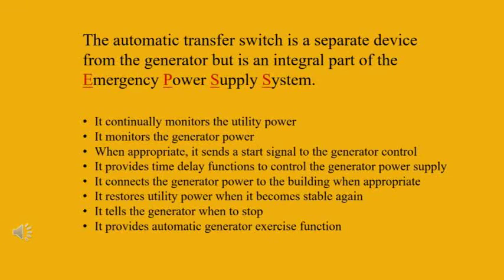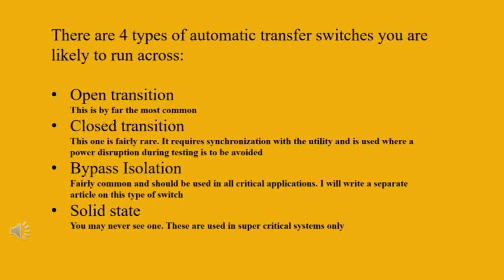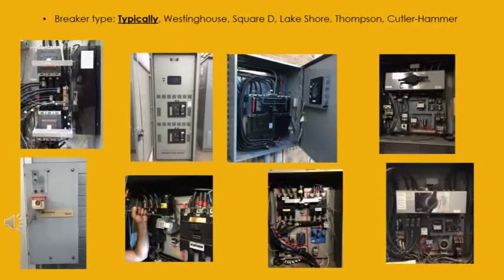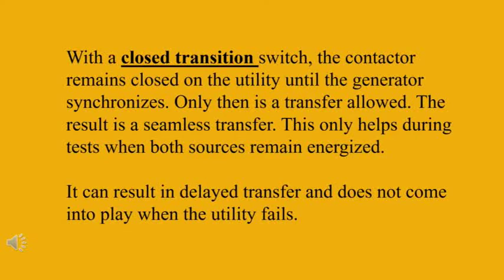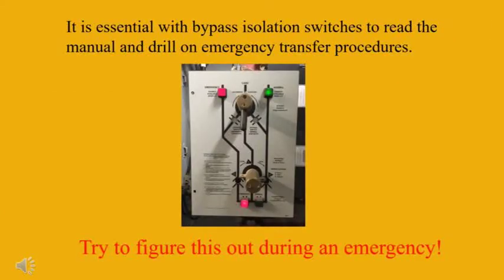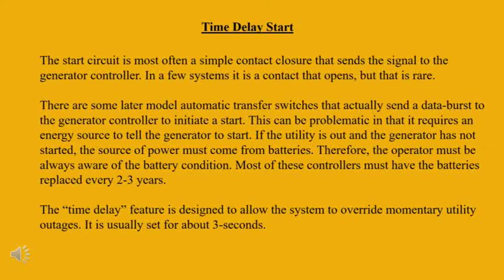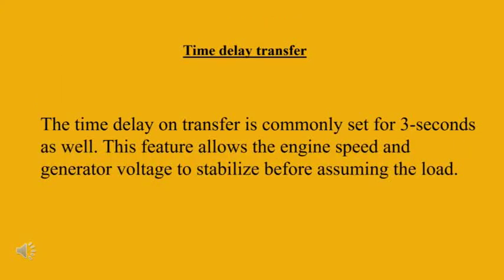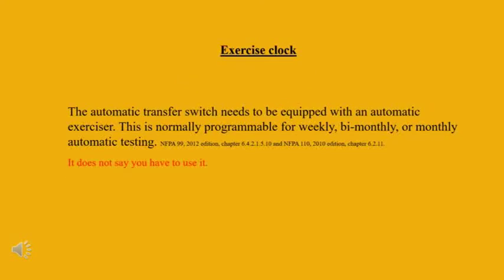What is an Automatic Transfer Switch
This video explains what is an Automatic Transfer Switch